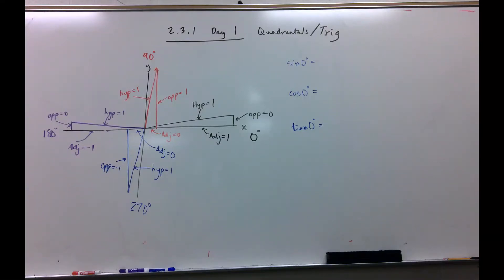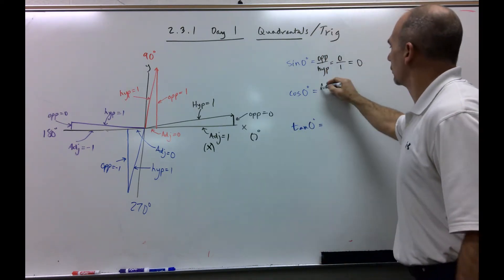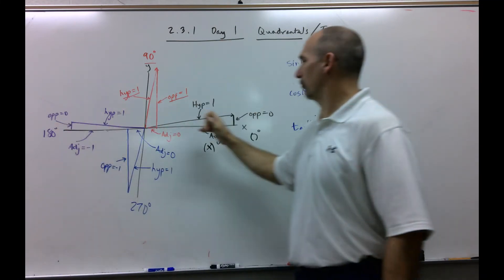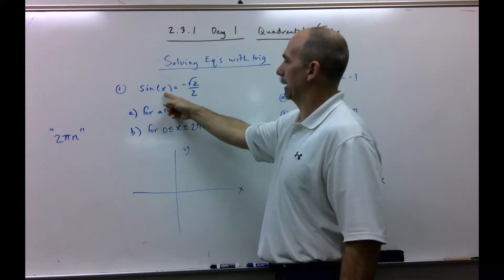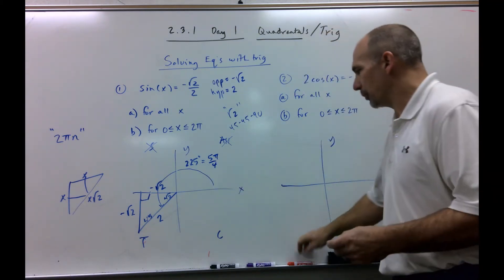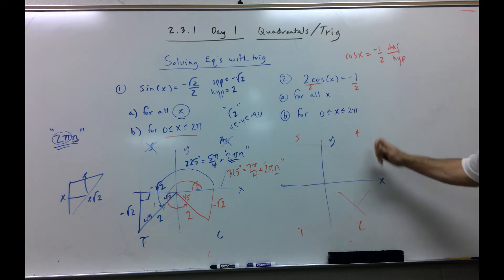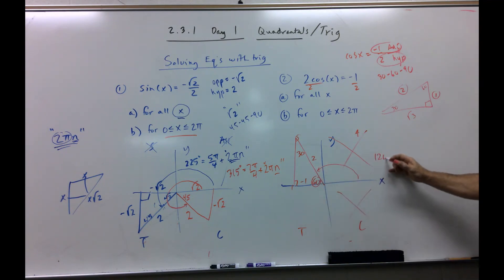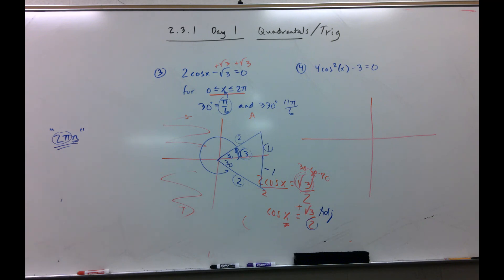Pre Calc A: 2.3.1 Day 1 (Part 1 of 2) Quadrantals and Trig